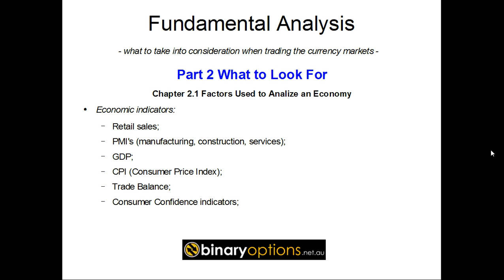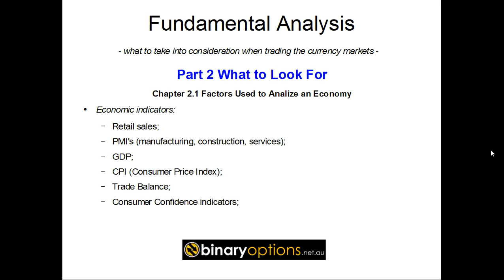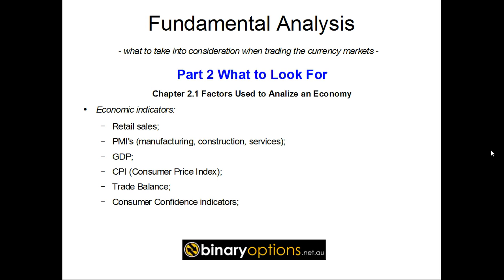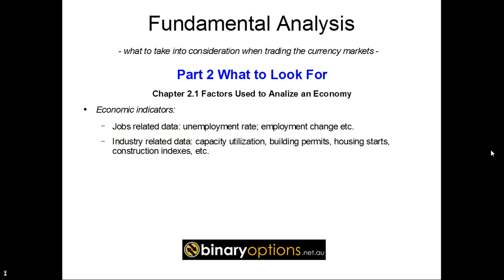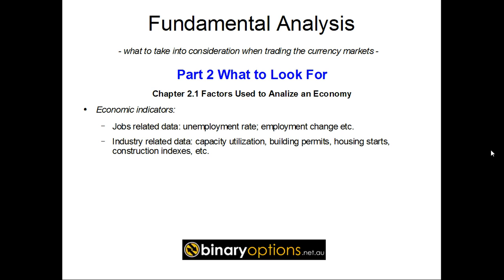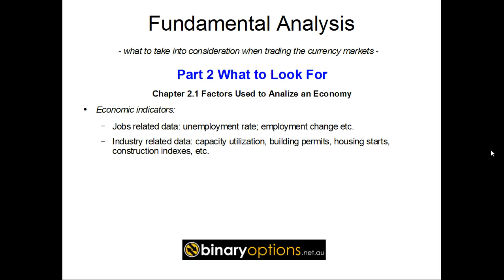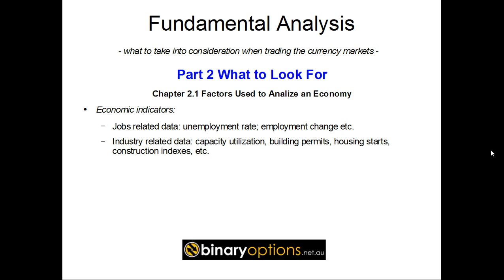Part 2 - What To Look For - 1st recording